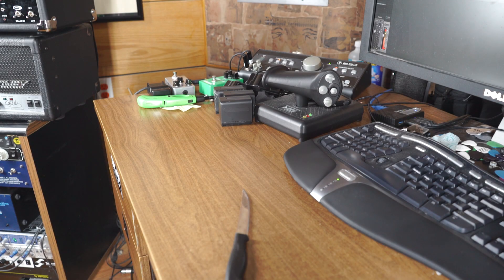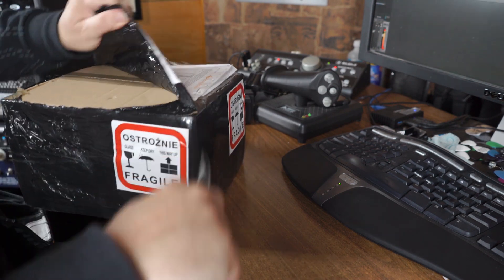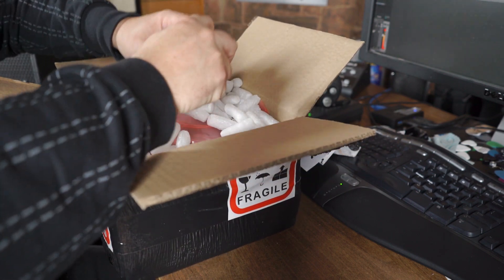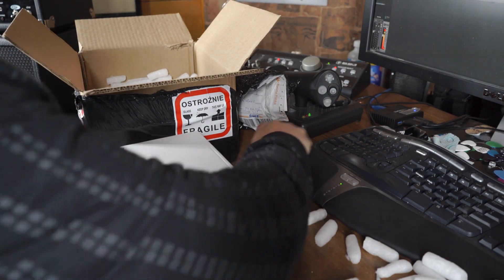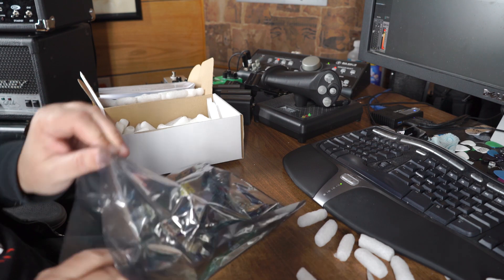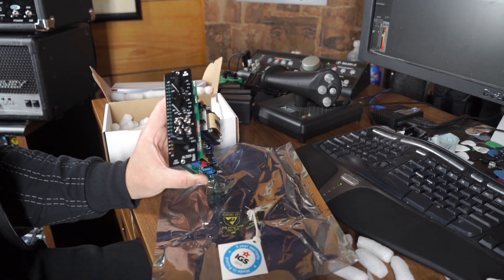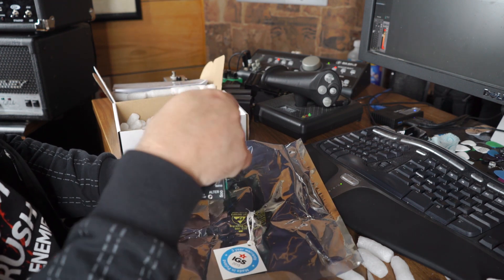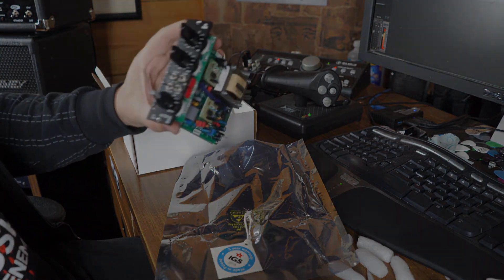New gear day! Mystery box from IGS audio!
I got something really cool in the mail today.   Something awesome from from Poland's IGS AUDIO, a manufacturer of high quality analog gear.   Check it out!